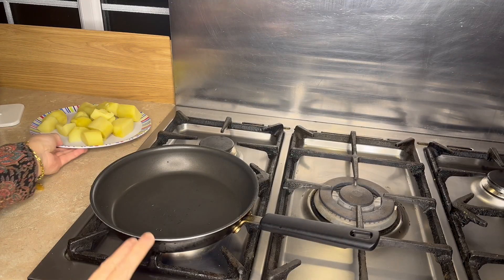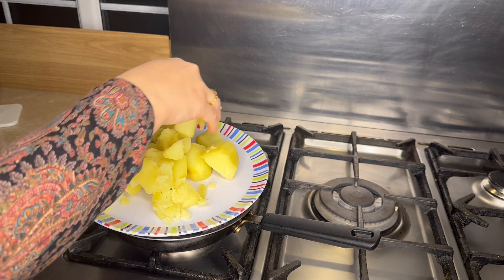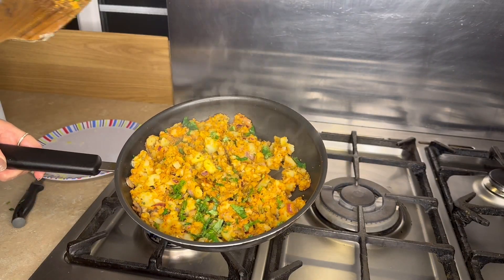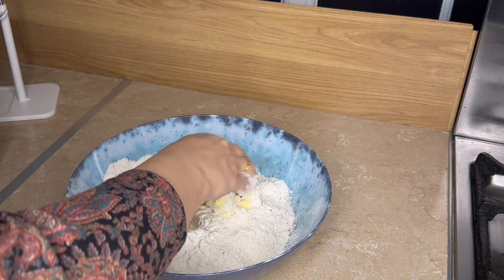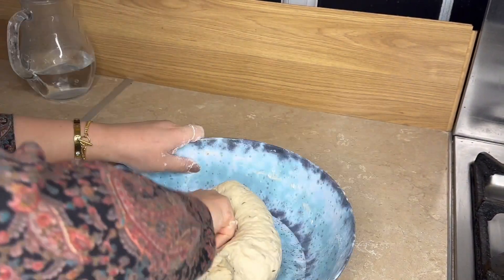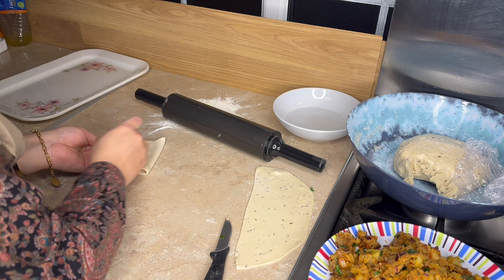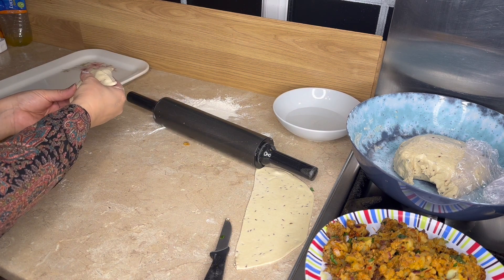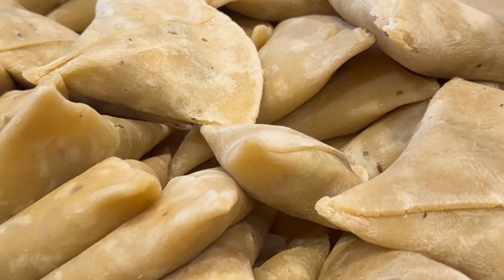Ramadan Special Pakistani Khasta Aloo Ky Samosy || Pastry Made With Butter || Best Recipe Ever.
Pakistani Khasta Aloo Ky Samosy || Pastry Made With Butter || Best Recipe Ever.must try .